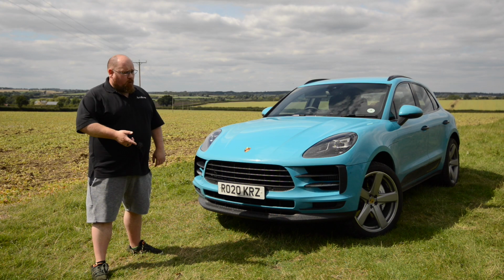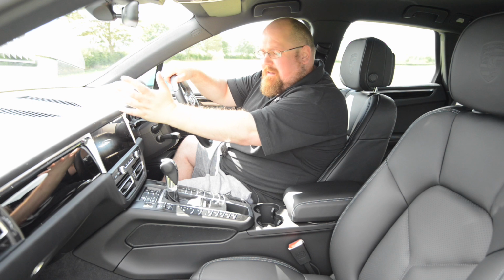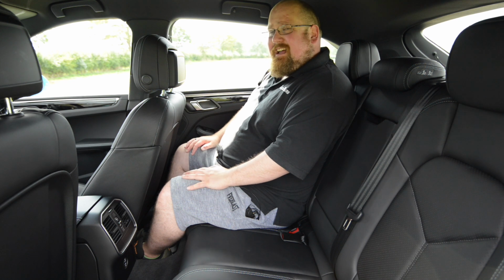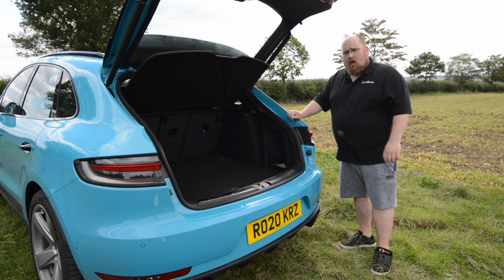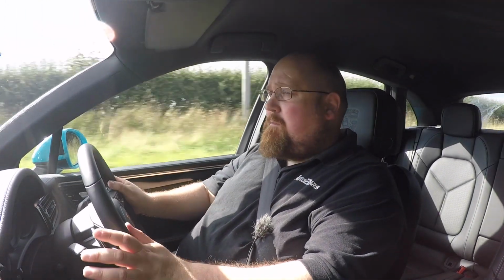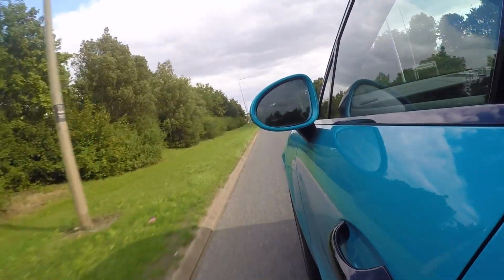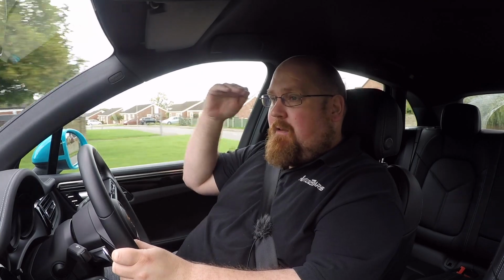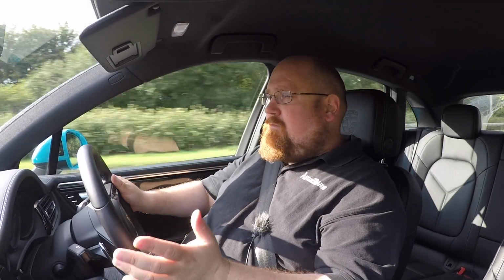Porsche Macan S Review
Welcome everyone, to my review of the new Porsche Macan S.

The Macan has helped Porsche become a benchmark in the mid-sized suv market. Following in the footsteps of the bigger Cayenne we have an suv which has been given the same sporting pedigree and knowhow as the Cayman and 911. As a result we have a very special sporty suz.

Porsche Macan S - £49,300

3.0 L V6 - 354 bhp/480Nm

The car tested has the following options:

Miami Blue - £1,676.00
Black Extended Leather Interior - £2,247.00
Interior Trim Package with contrast stitching - £2,181.00
Roof Rails (High Gloss Black) - £245.00
Side Window Trims in Black - £143.00
Door Handles in Black - £168.00
Sideblades in black - £404.00
Model designation in black - £168.00
Rear Apron mid-section painted - £312.00
Air Suspension inc Porsche Active Suspension Management - £1,860.00
Sports Tailpipes in Black - £548.00
75 Litre Fueltank - £84.00
Porsche Surface Coated Brakes - £2,105.00
21 inch Sport Classic Wheels painted Silver - £2,522.00
LED Main Headlights inc Porsche Dynamic Light System - £767.00
Auto-dimming mirrors - £252.00
ParkAssist (F&R) including reversing camera - £362.00
Speed Limit Indicator - £252.00
Lane Change Assist - £413.00
Ioniser - £203.00
14-way Electronically Adjustable Seats with Memory - $1,044.00
Heated Seats (Front) - £294.00
Heated multifunction GT Steering Wheel - £383.00
Comfort Lighting Package - £219.00
Porsche Crest on Headrests - £161.00
BOSE Sound System - £834.00

Total Price - £69,147.00